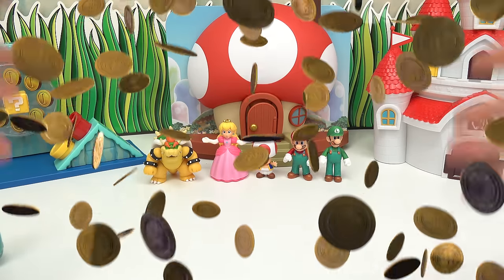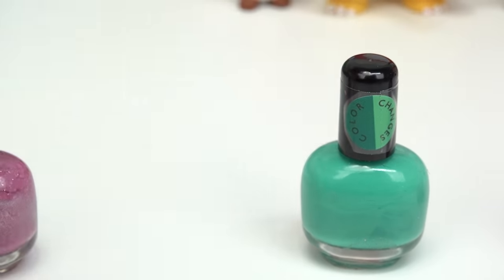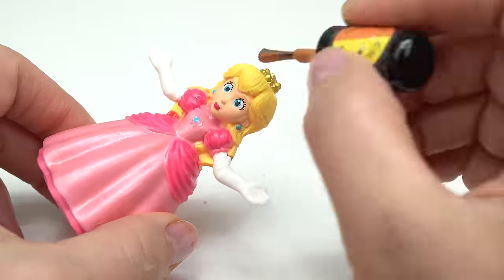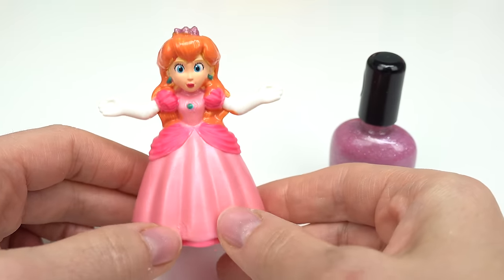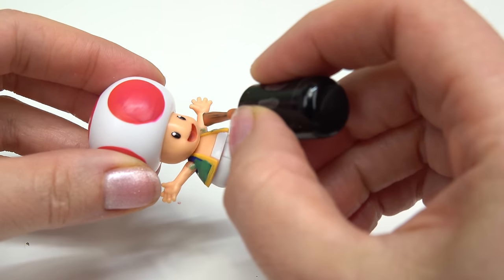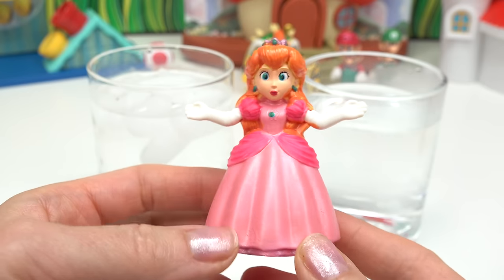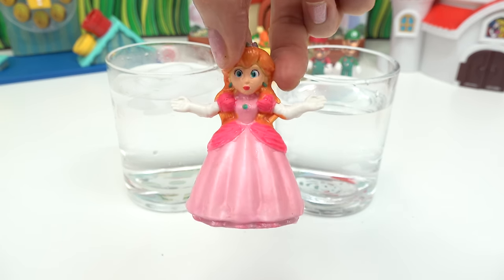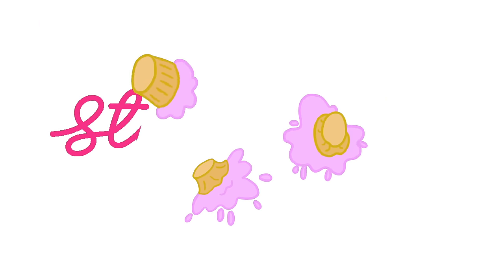The Super Mario Bros Movie DIY Color Changing Nail Polish Custom! Crafts for Kids with Peach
Today we are painting The Super Mario Bros movie Peach and Toad in color changing nail polish! What a fun DIY craft for kids. We took the Super Mario characters and painted them with these color changing nail polishes and created our very own transformations.